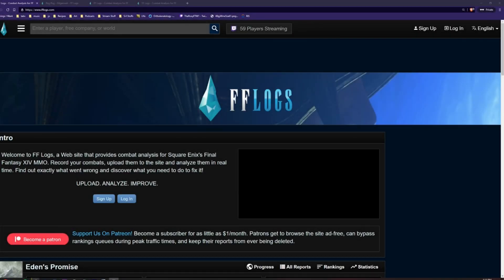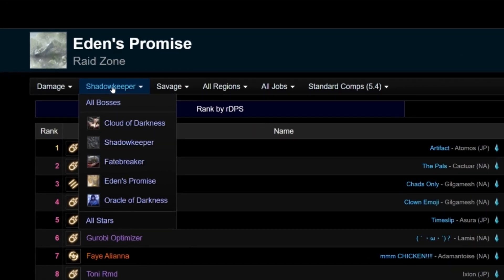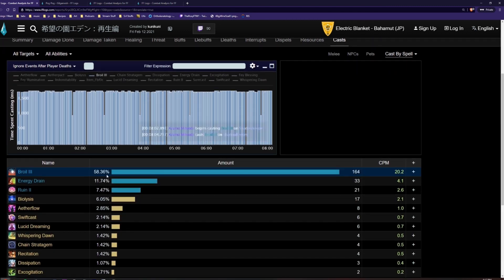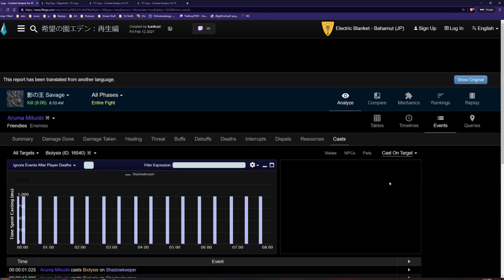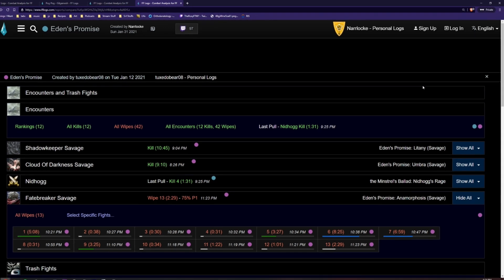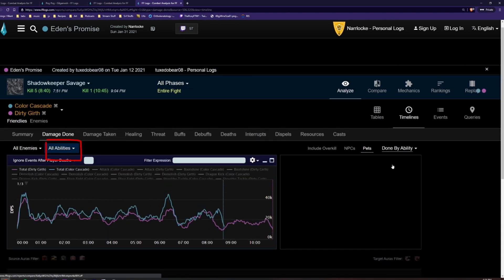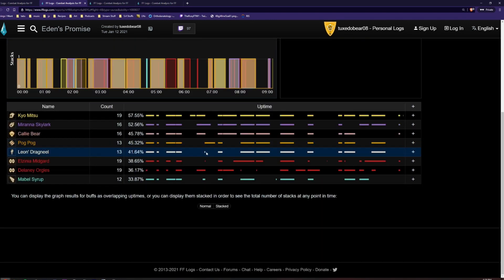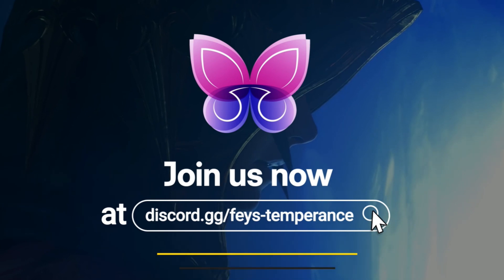The Quick & Easy Guide to FFLogs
FFLogs is an extremely powerful tool - don't miss out on what it has to offer. This straightforward guide covers the essentials of using FFLogs, from comparing logs to understanding death reports to reading a timeline.

​Check out Fey's Temperance! We are a discord community that's focused on general gameplay optimization whether it's around strategy setting or job planning in FFXIV. Right now, we are focusing on healer optimization and will expand over time.